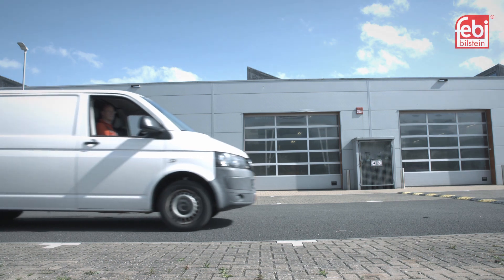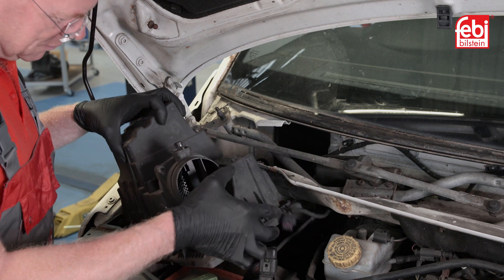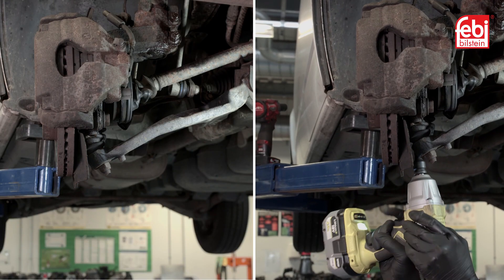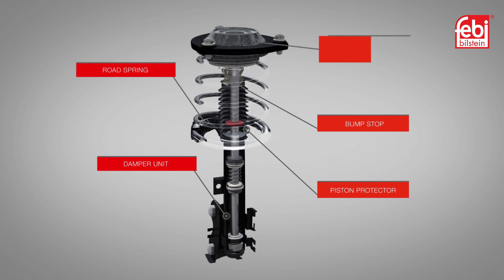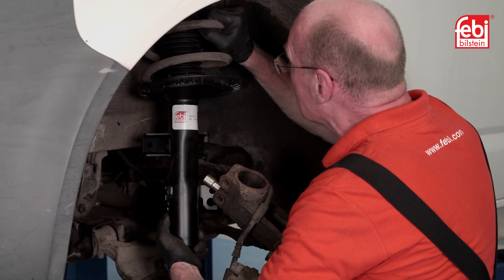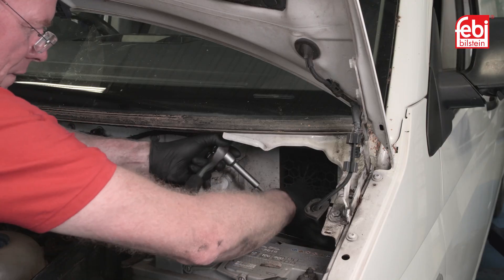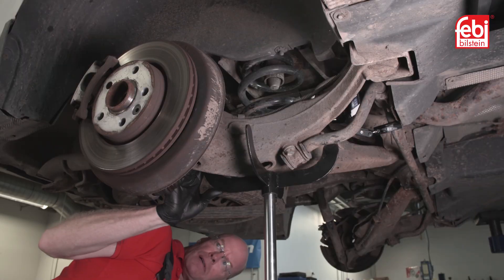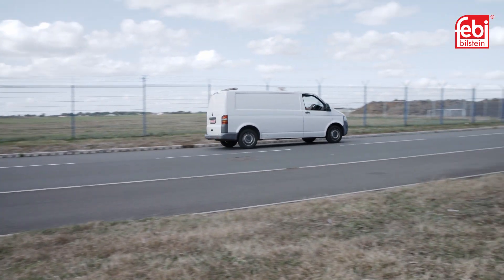[EN] Volkswagen Transporter T5 Shock Absorber Replacement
Over the course of a suspension unit’s life the damper and spring will expand and contract millions of times as the vehicle travels over different road surfaces.
Worn shock absorbers can cause issues such as increased stopping distances, poor handling, vague steering and uneven tyre wear.
In this video we replace the front and rear shock absorbers on a very common light commercial vehicle, Volkswagen’s T5 Transporter sharing hints and tips of the replacement process.